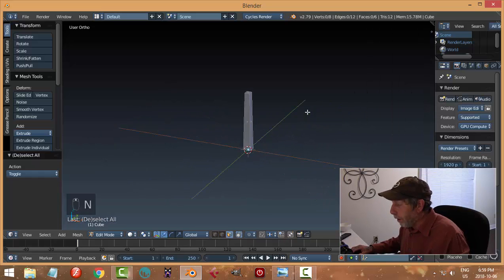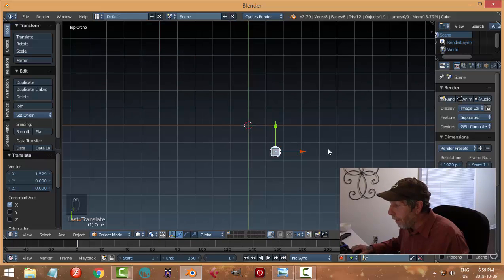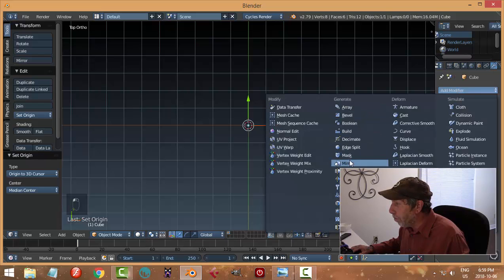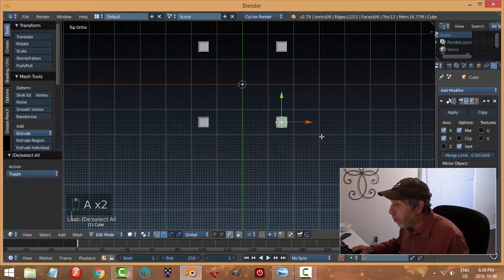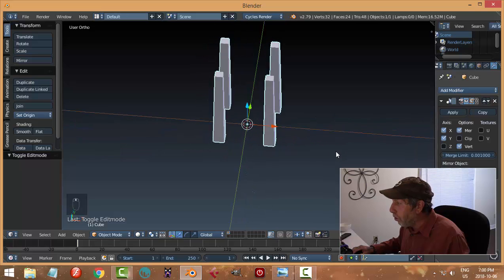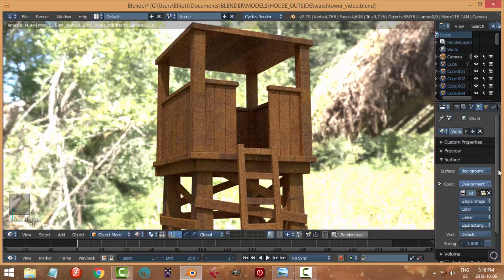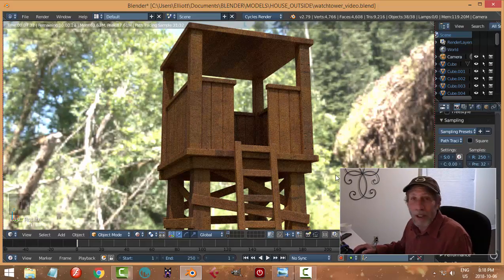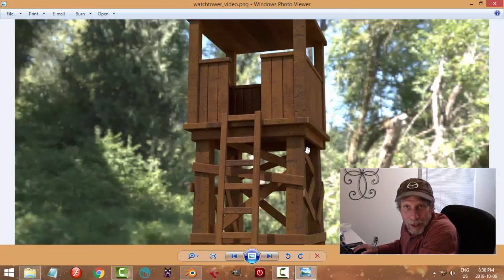Blender: Modeling and Texturing a Watchtower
Very simple modeling with cubes to make a watchtower and texturing with wood image and material.